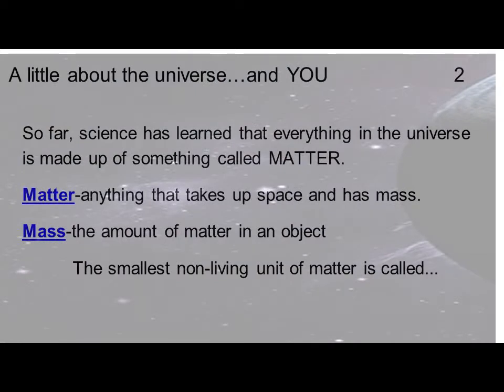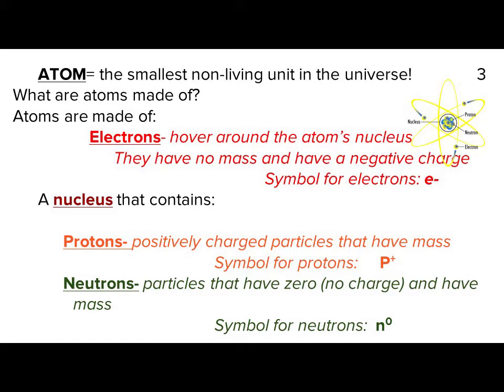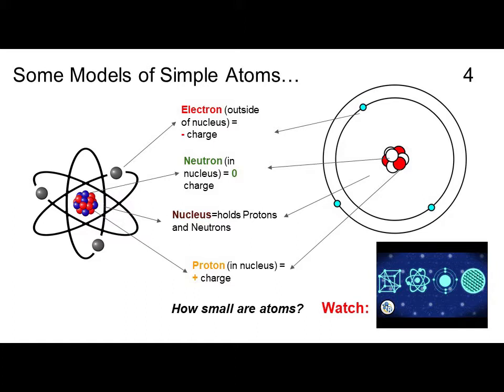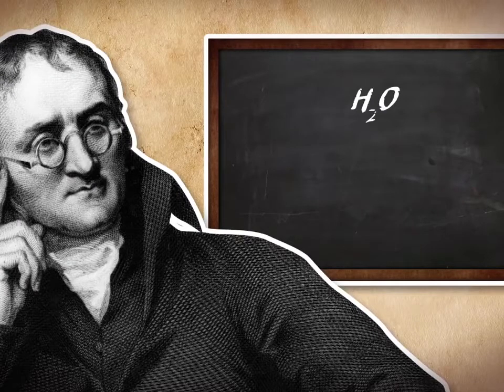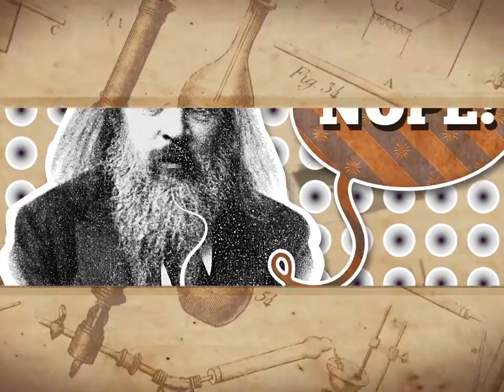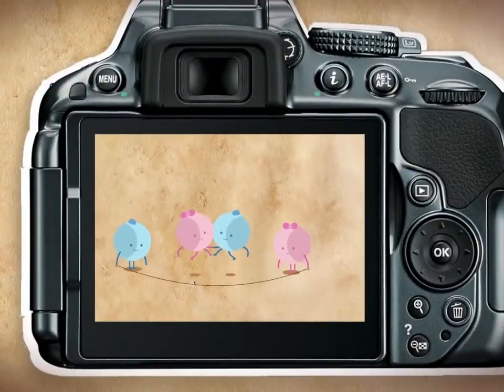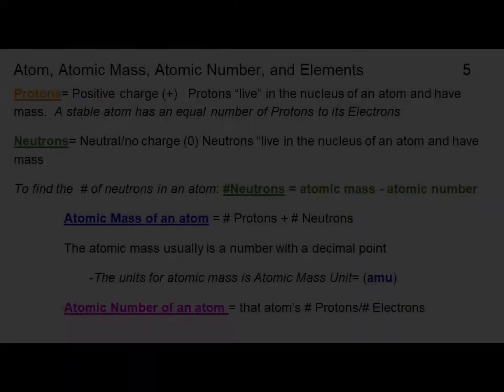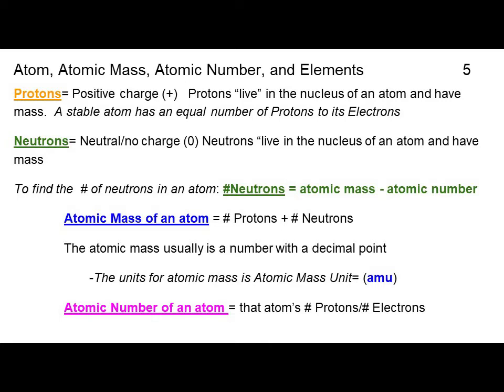Atom1 vox1 6 final